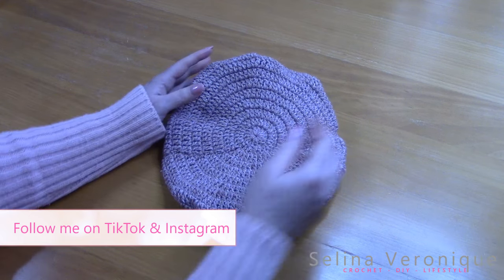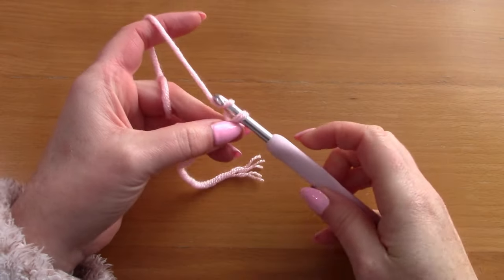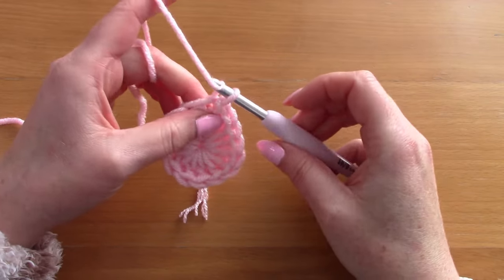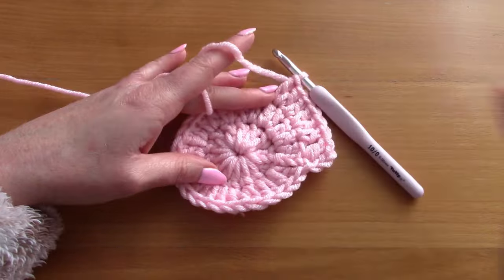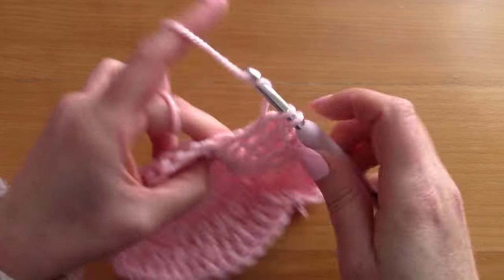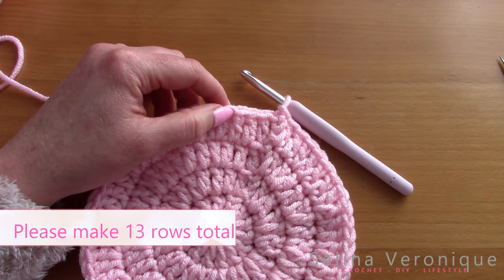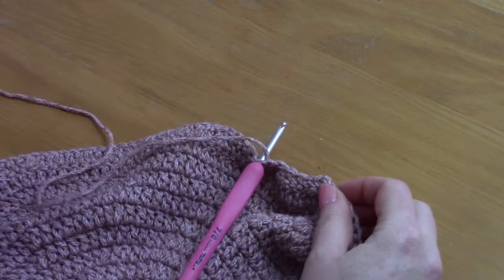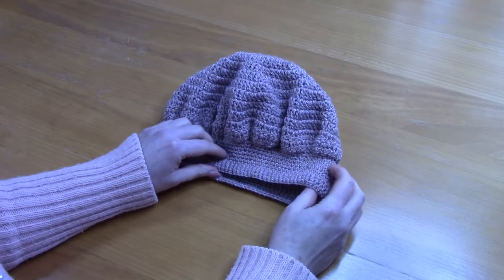CROCHET ELEGANT FRENCH BERET DIY FOR BEGINNERS | How To Crochet Easy Beret & Free Written Pattern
Hi everyone, today I am bringing to you a new crochet tutorial for this elegant French beret. Crocheted with Re-Spekt yarn by Lion Brand, this crochet beret is perfect in all seasons. You can also use a different yarn for this project if you wish (making sure it is a DK/light 3 yarn).

💖 You can purchase the ad free, large print PDF pattern from my Etsy shop

💖 You can purchase the ad free, large print PDF pattern from my Ravelry shop

For this project you will need:

1 skein of Re-Spekt yarn by Lion Brand Yarns
A 4 mm crochet hook
A pair of scissors
A tapestry needle
Measuring tape
Stitch markers (optional)

Xoxo Selina.